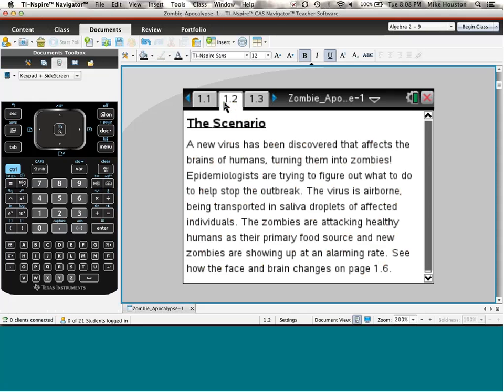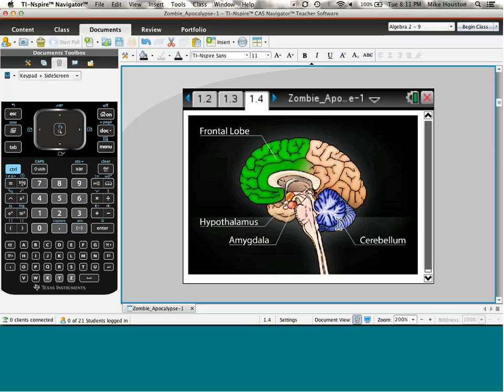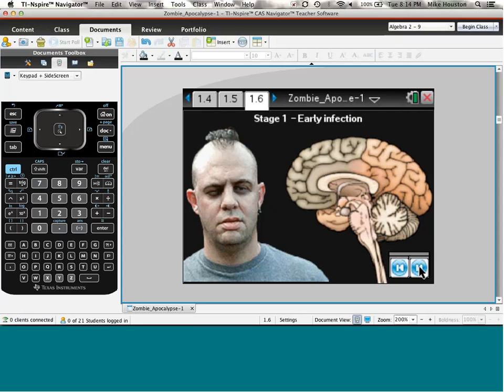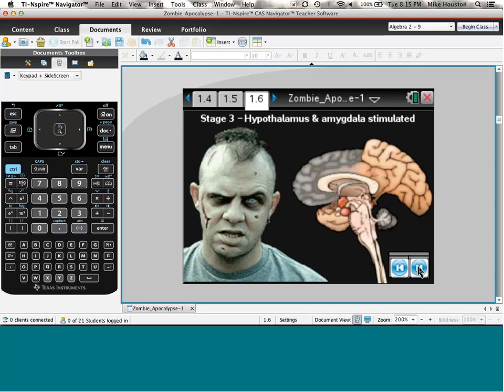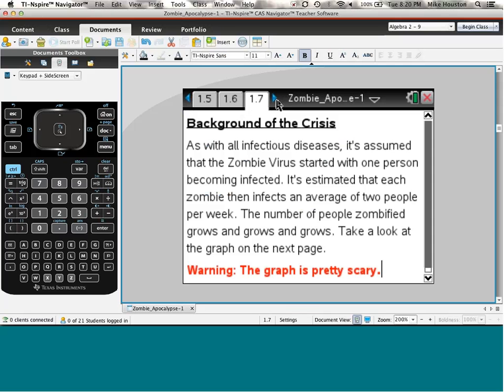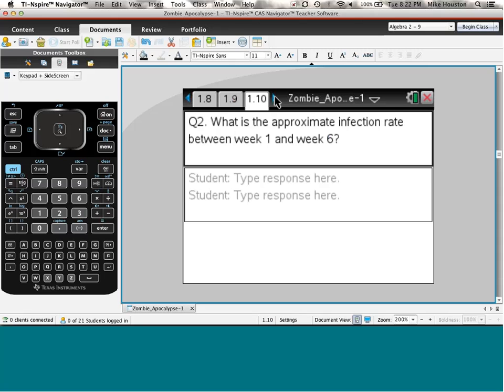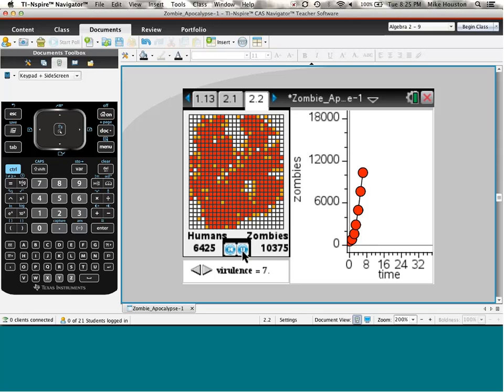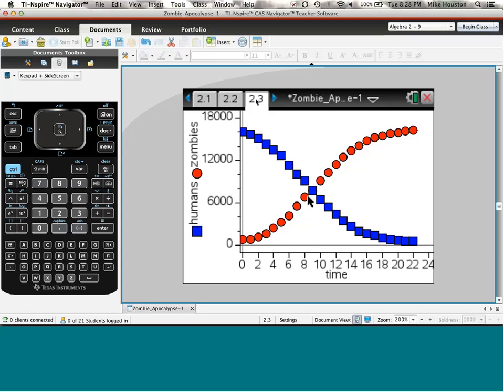STEM Behind Hollywood TI Nspire Technology, Zombies and More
Presenters: Dr. Mayim Bialik, Dr. Steven Schlozman
STEM Behind Hollywood is an exciting new program that shows students how real-world science, technology, engineering, and mathematics (STEM) bring Hollywood magic to life on the big screen. In this webinar, Mayim Bialik, a neuroscientist on TV and in real life, will discuss the STEM Behind Hollywood program and the powerful TI-Nspire™ learning platform. Dr. Steve Schlozman, Hollywood’s go-to expert on zombie science, will discuss Zombie Apocalypse, a TI-Nspire™ activity that explores infection rates and models the hypothetical development of zombie-like symptoms.